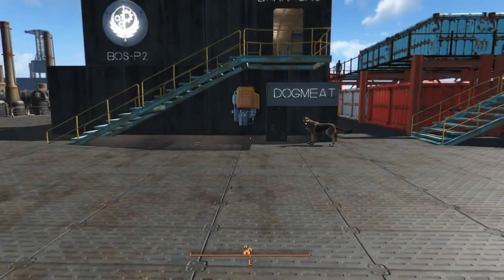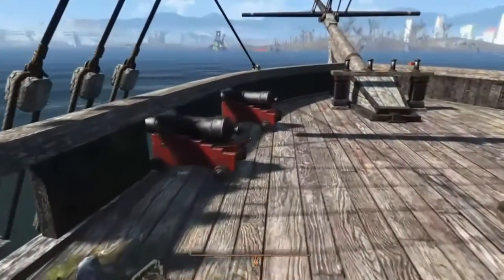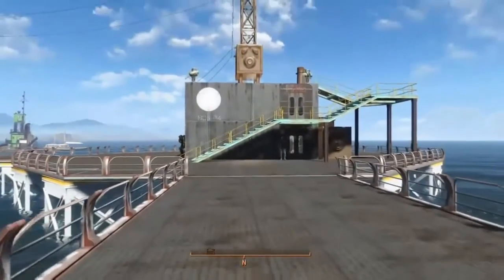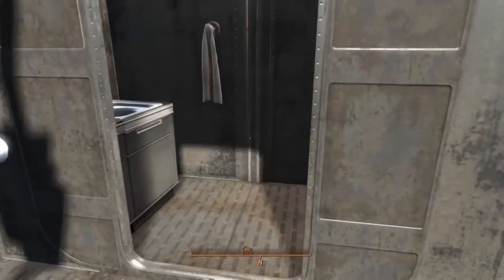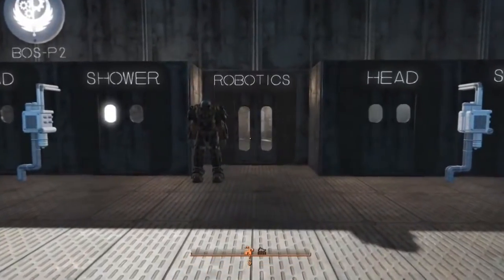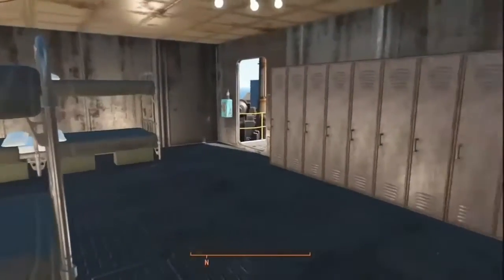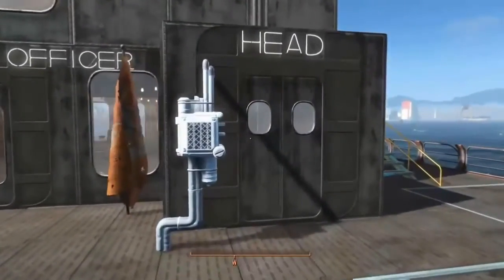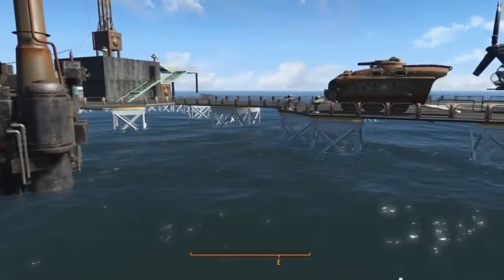Brotherhood Of Steel Oil Rig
This is my Brotherhood Of Steel oil rig, a large build with many problems.  However, I really enjoyed building this off-shore facility.  I hope you enjoy the video.  Thanks.   :)